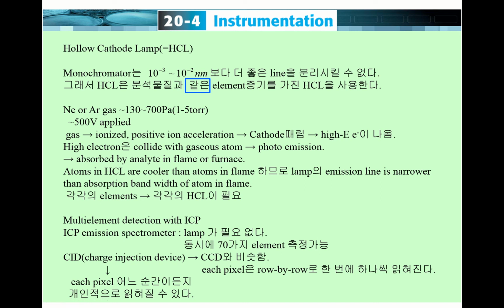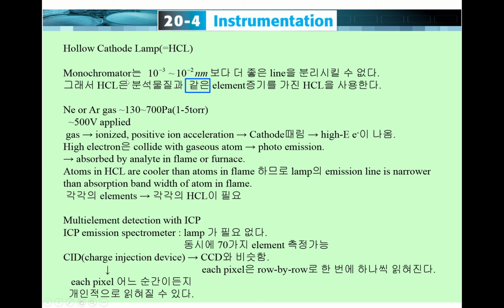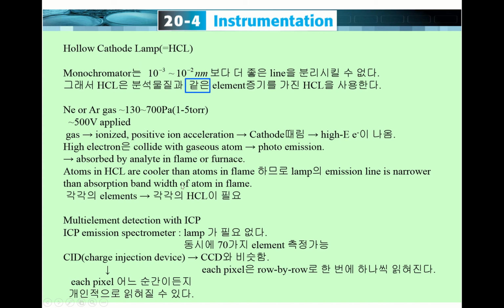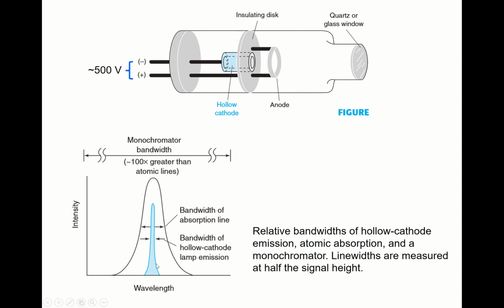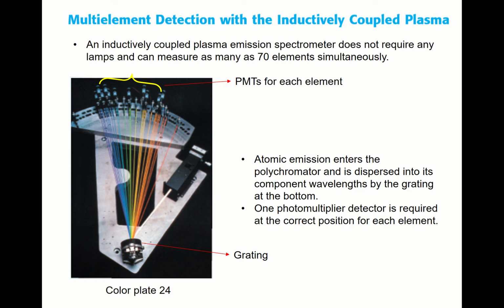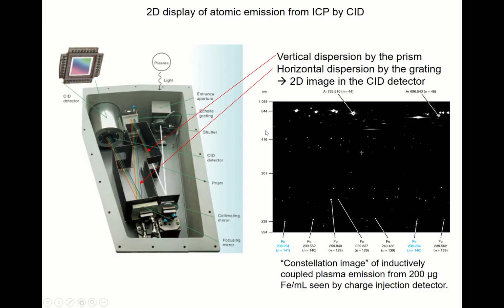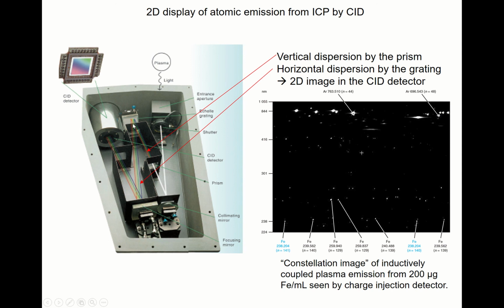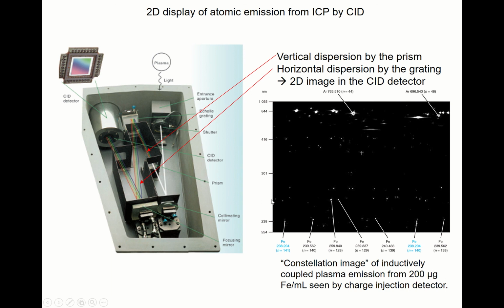Chapter 20 5